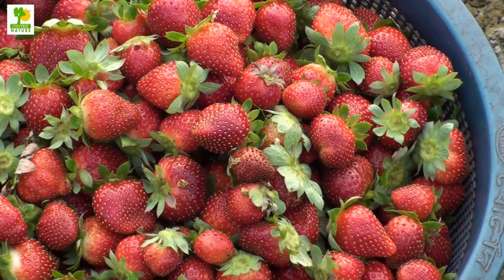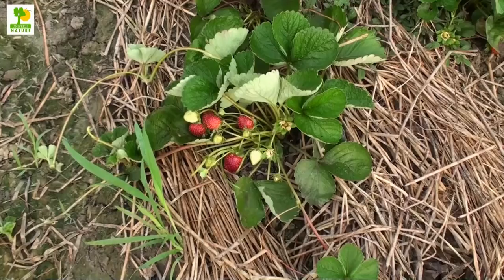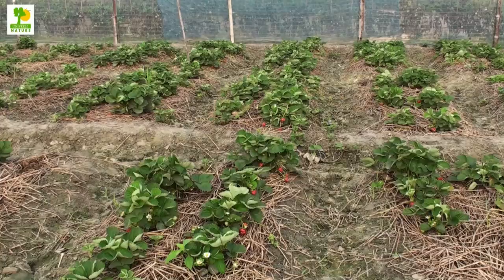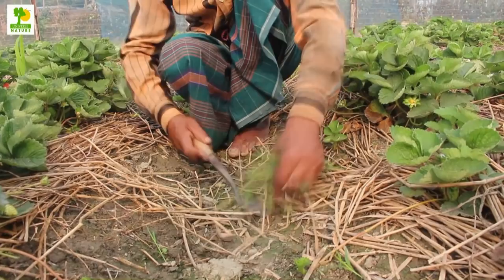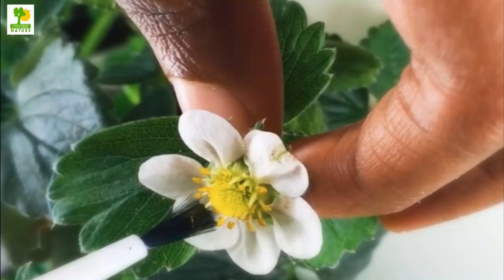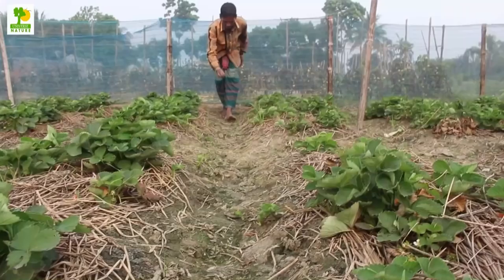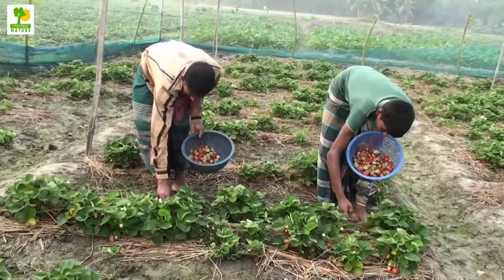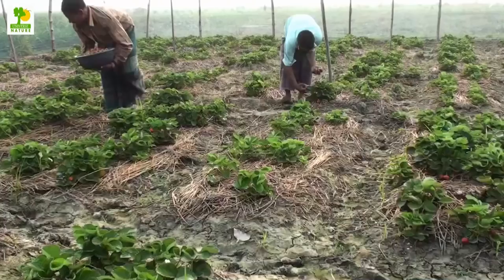Strawberry Farm - Growing Strawberry Business Ideas with Low Investment and High Profit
Strawberry Farm and Growing Strawberry Business Ideas with Low Investment and High Profit. Starting a Business Strawberry Farm and Growing Strawberry Plant in Low Investment. Business Ideas is Growing strawberries. Strawberry Farm is profitable Business winter time in the world. Strawberry is one of the most vital industrial tender fruit. Further, its miles less difficult to grow. Any individual can start industrial strawberry cultivation with small capital investment. Strawberry cultivation has become a trend now. Due to the large marketplace call for this fruit, business cultivation of this fruit is very a success.
 If you are planning to domesticate strawberry, you may benefit massive profits within a very short time. It is an annual herb which bears the purple colored berry. It's far usually grown in colder areas. With the development in generation, you could locate many advanced varieties which may be grown in various areas of the world. With proper cultivation strategies and implements, you can growth the yield of the strawberry manifold. You can export big portions of strawberry and earn appropriate sales from it.

Land education for strawberry farming:
You need to give enough plowing and harrowing to the primary field earlier than planting the runners. You could both plant them on a flat-mattress or raised beds. The depth at which the vegetation ought to position inside the soil should be very right. The top portion of the soil should stay outdoor and the roots have to bury within the soil straight away after planting, irrigation is needed.

Spacing among strawberry farming:

To give ample developing space among flora, commonly, a spacing of 30cm*60cm is given. But, space may also range based totally on the kind of the land and the variety that you are cultivating.

Weed removal techniques in strawberry farming:
To manipulate weeds on your strawberry farm, mulching is the first-class method. It serves a multifunctional purpose. It exams the growth of weeds improves the yield and stops damage to the culmination from freezing. For mulching, you can use double or black colored polythene or straw. Seeing that strawberry plant grows shallow roots, you have to cautious whilst using weeding implements.

Pollination in strawberry plants:
Maximum of the styles of strawberry plant life are self-pollinating. In case of unmarried set flower generating types, you can use honey bee colonies to pollinate the plant life.

Fine time for strawberry farming:
The quality time to plant the runners in the area in September- October. If you plant them too early or too past due, the yield is affected. The runners are taken from the nursery and planted inside the main field.

Irrigation:
Planting early in autumn permits the flora to make precise vegetative growth earlier than the onset of winter. But, in this situation, you have to irrigate the newly planted runners often after planting. Otherwise, the mortality of the flowers will become excessive. When fruiting starts off evolved, you should offer the common irrigation on each day foundation. At this stage, frequent irrigation gives large fruits.

Manuring:
Strawberry calls for moderate quantities of nitrogen. Consequently, you must observe the organic count to the soil. It improves the water maintaining capacity of the soil and additionally gives better runner formation. Usually, the software of adequate quantities of nitrogen offers the better yield of early berries.

Plant protection:
You need to protect your strawberry farm from pests and sicknesses. Crimson spider mites and cutworms are crucial pests of strawberry. Additionally, the 2 commonest illnesses of strawberry are pink stele, due to the fungus phytophthora fragariae and black root rot.

Harvesting & yield:
Typically, you could harvest strawberry whilst half of to few-fourths of pores and skin develops color. Relying on the climate situations, you could pick the end result on every second or 1/3 day typically in the morning hours. Additionally, pick the berries via nipping off stalk and now not preserving the fruit usually; mechanical harvesting reduces the value of manufacturing. In business strawberry farming, you could count on an average yield of eight to twelve tons of fruits from one hectare of land.

Post-harvest control and marketing of strawberry:
Right away after harvesting, you need to store the end result at the ideal temperature. As the end result is easily spoiled you have to marketplace them on the earliest. Fruits taken care of, graded and packed based on the size, color, and excellent.